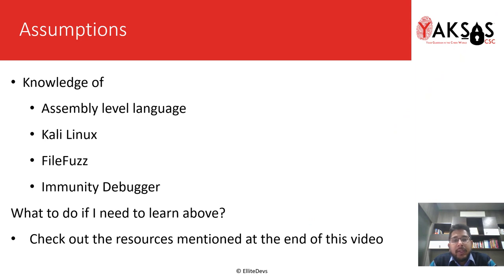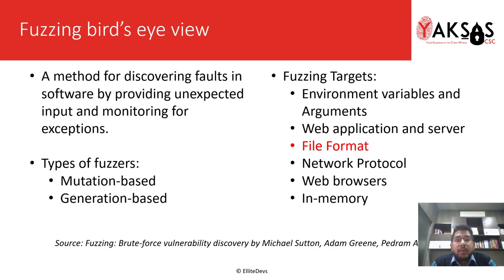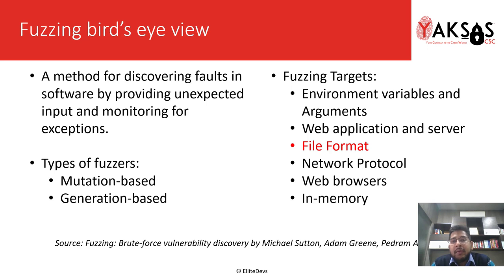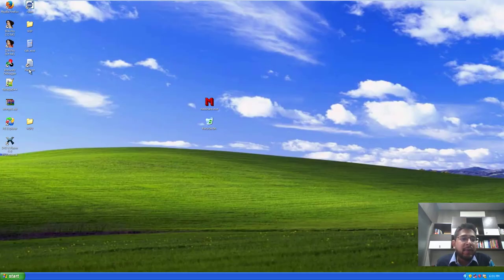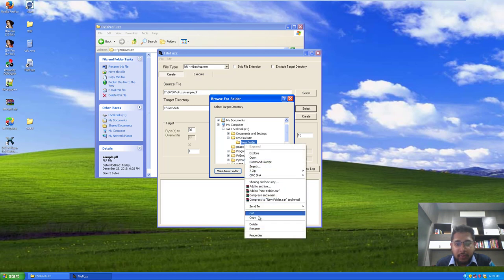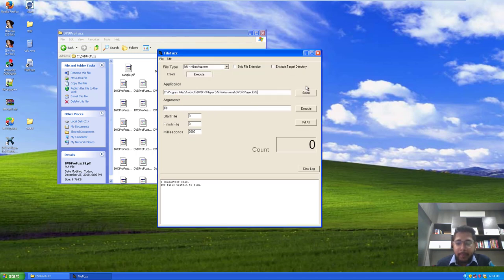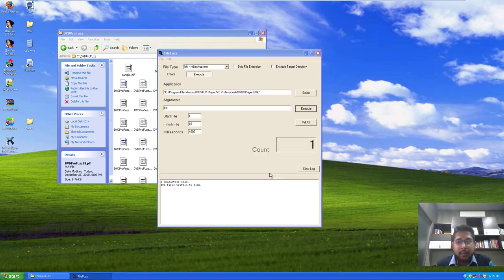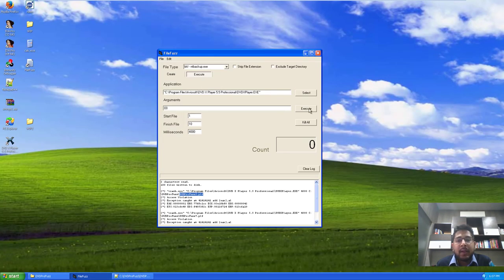Module 2.2 (Fuzzing): Using SEH Overwrite to exploit Windows software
This video is part of the course Hands-on Fuzzing and Exploit Development. In this module, we'll be learning on how to exploit a SEH overwrite buffer overflow vulnerability and obtain remote code execution. Expand description for course resources.